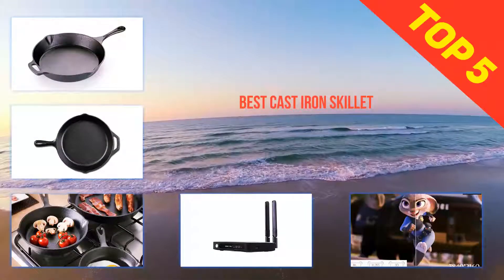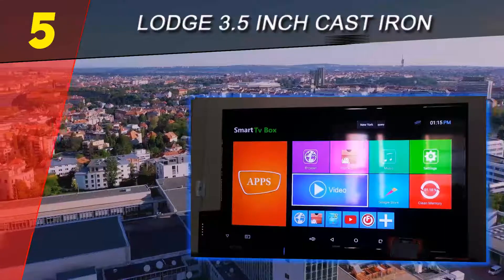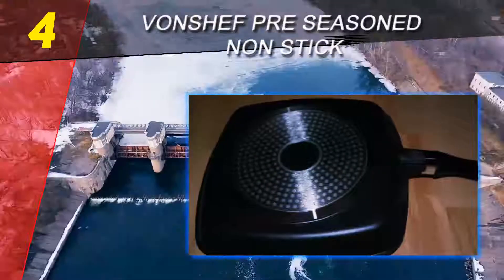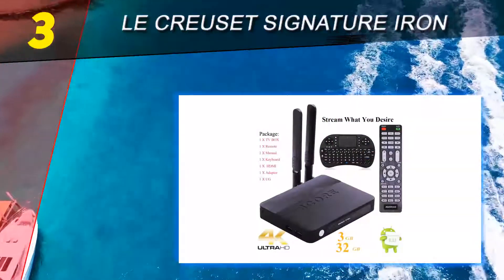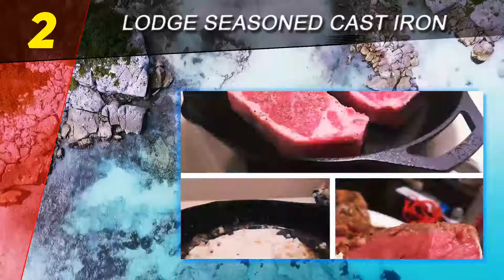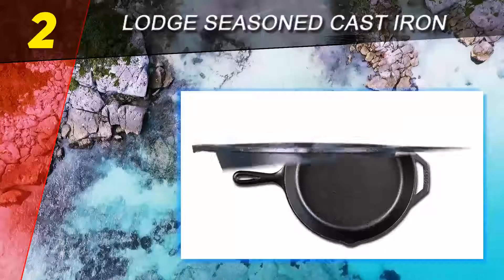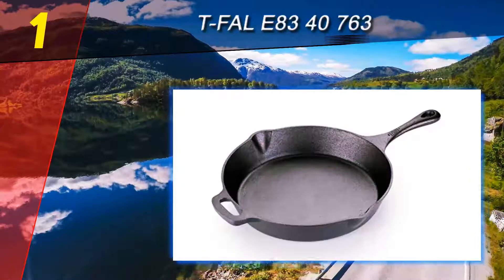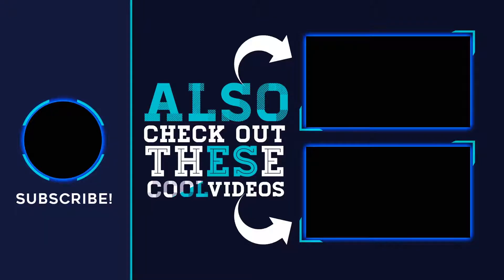Top 5 Best Cast Iron Skillet 2023 (Buying Guide)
Here is the Updated Prices of the Best Cast Iron Skillet in 2023!

Things that we mentioned in this video:
1. T fal E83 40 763 - B00IWSQCI6
2. Lodge Seasoned Cast Iron - B071FPMVJP
3. VonShef Pre Seasoned Non Stick - B01M7OVTPK
4. Le Creuset Signature Iron - B00B4UOTF2
5. Lodge 5 Inch Cast Iron - B000LXA9YI